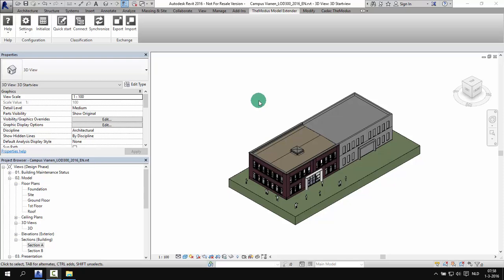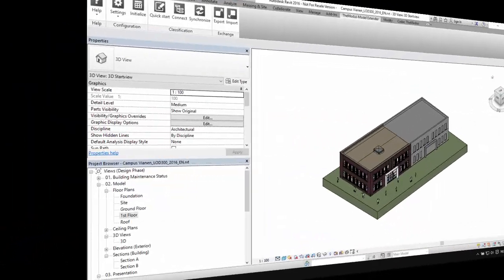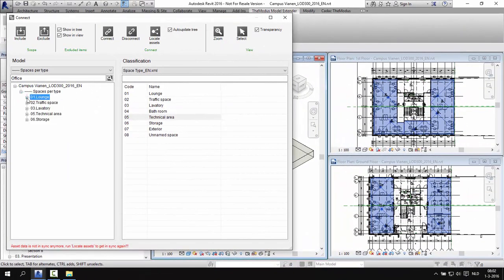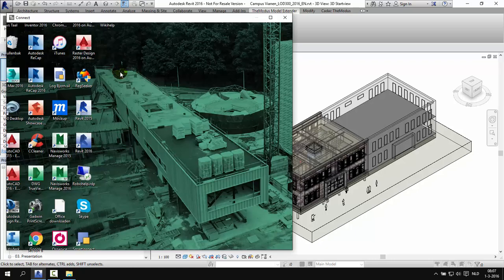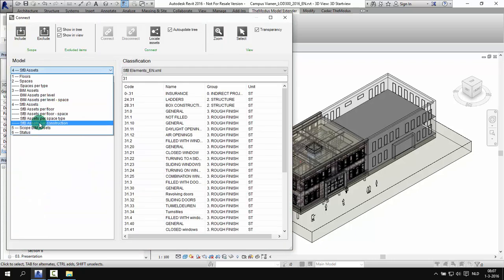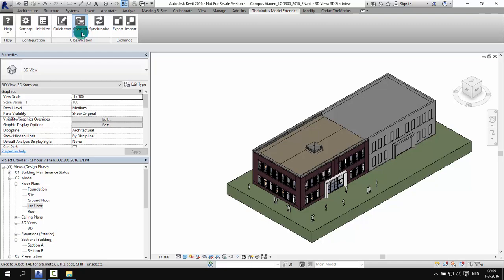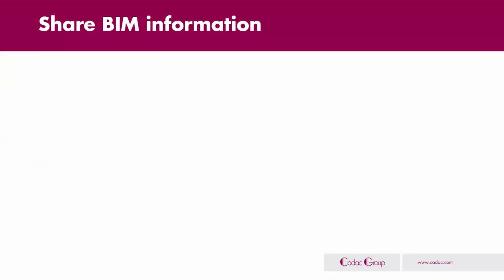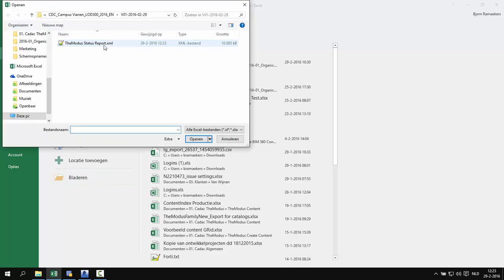TheModus Model Extender | Cadac Group